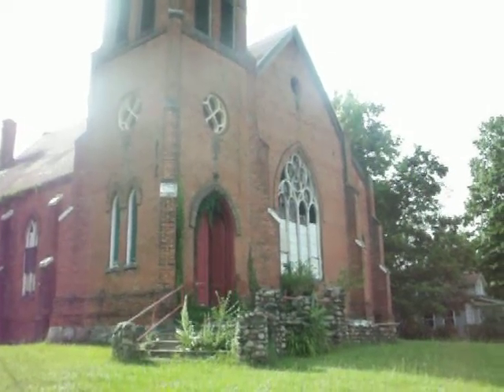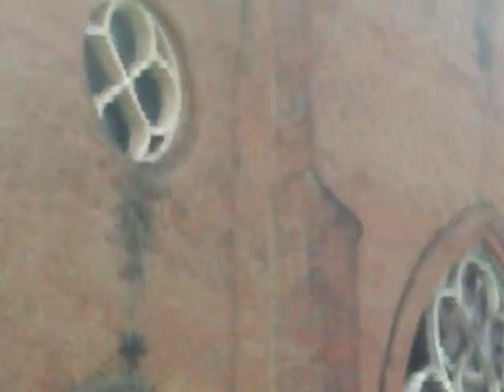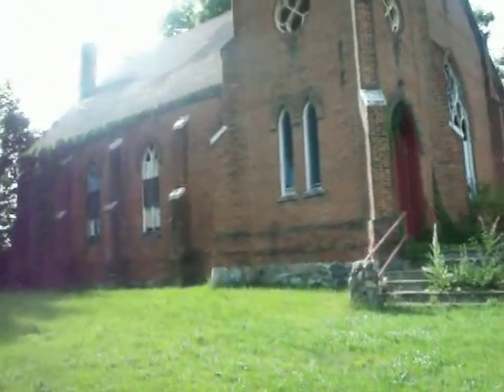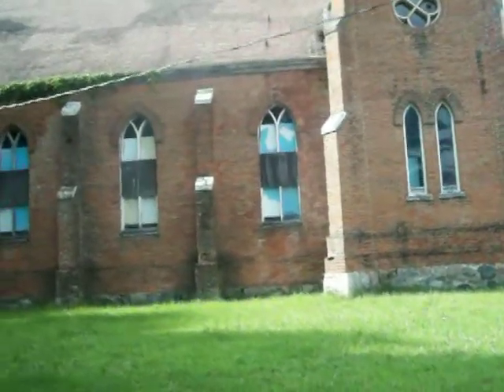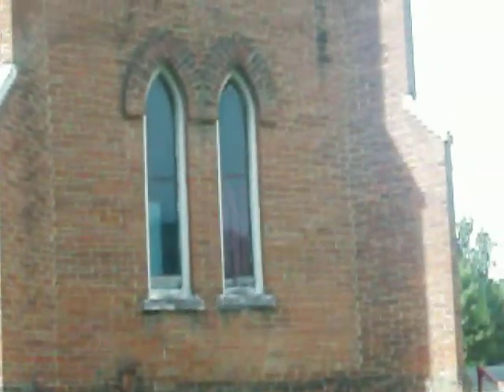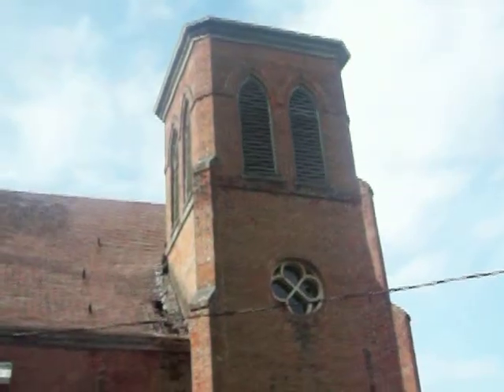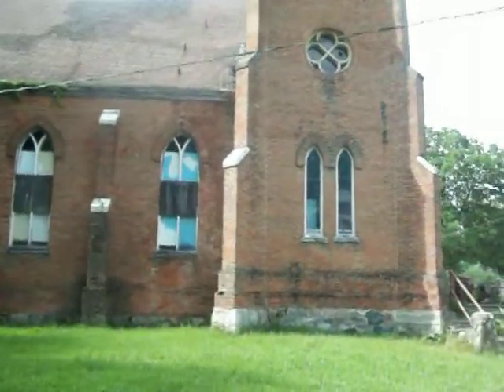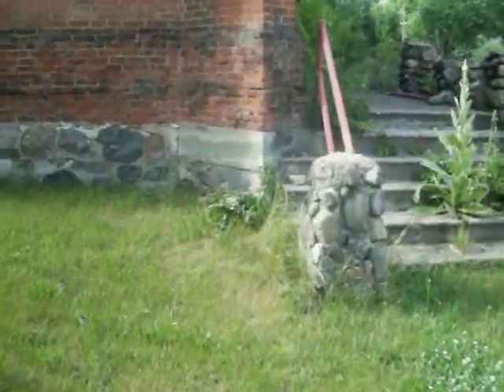English Knights Motorcycle Club: Old church needs restoration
We despretly need help to fix and restore this old landmark to a usable condition before it's torn down forever.